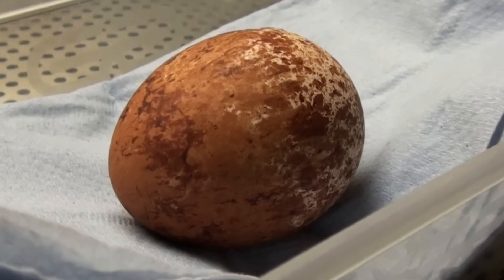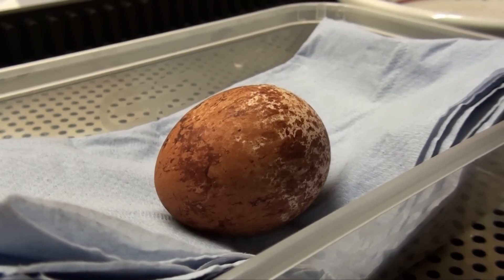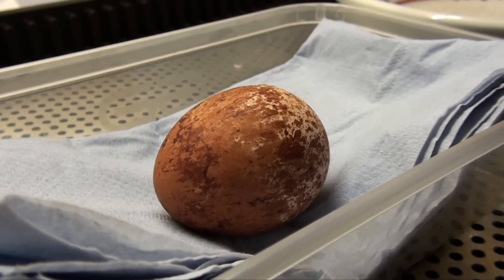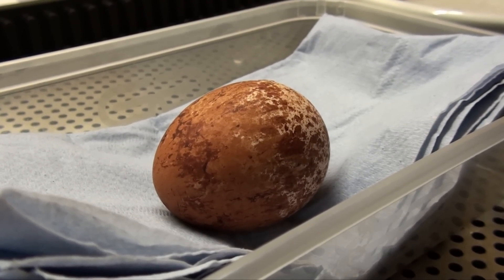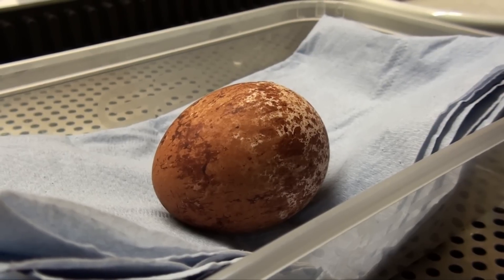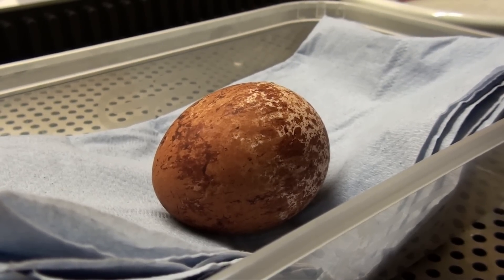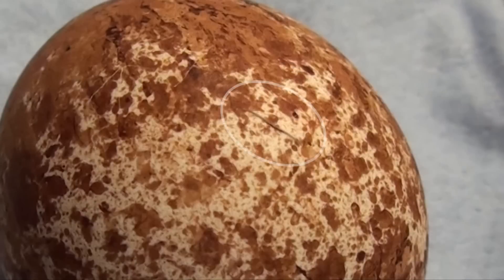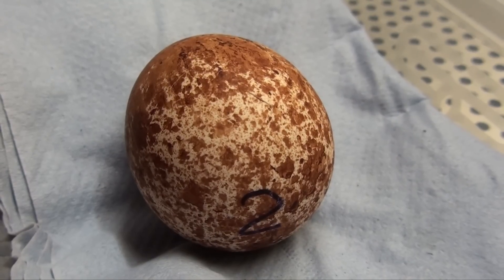Hatching01-WMV-1.wmv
Vey-Lo the Peregrine Falcon hatching from her egg.
Thanks to Ian Houghton for filming the hatching, and to Kevin McLeod for the music

Narrative is incomplete, and hatching camera requires a little stabilization, but this is in effect the first part of "From Hatching to Hunting"